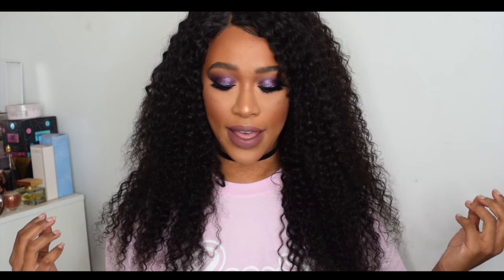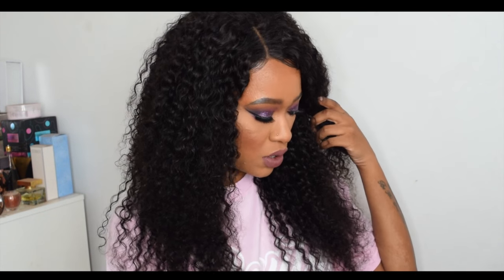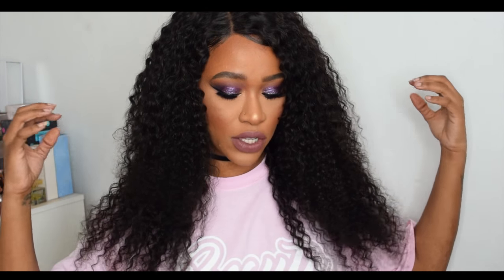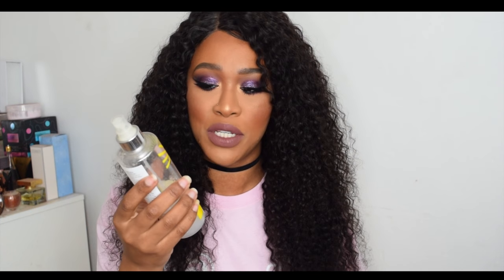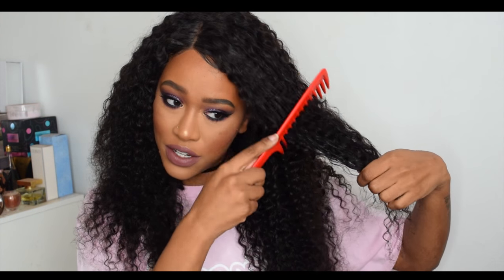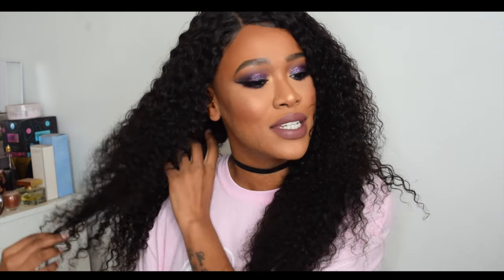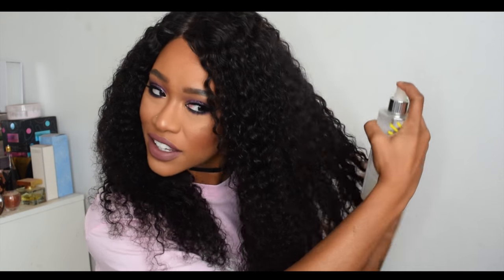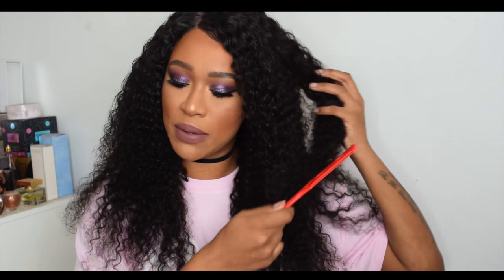BEST CURLY HAIR! | NADULA HAIR: 6 MONTH UPDATE REVIEW | ALIEXPRESS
★★ EXPAND!! ★★

Bubble Gumz On Instagram That Showed Me How To Slay These Curls

What's on my eyes?: LA Splash Diamond Dust 'Psionic' & 'Wisp' (Tutorial coming soon)
What's on my lips?:  LA Splash Liquid Lipstick 'Dark Mocha Mousse'